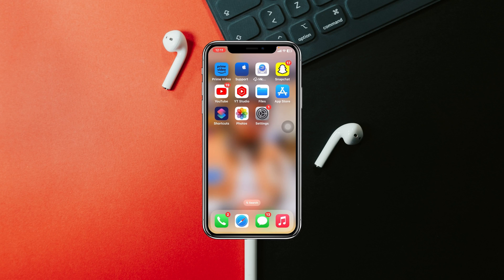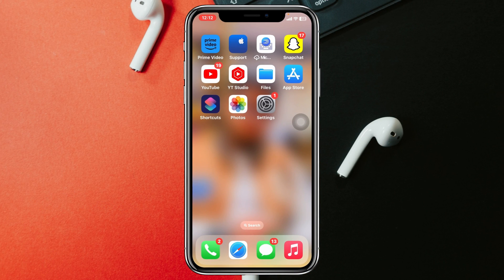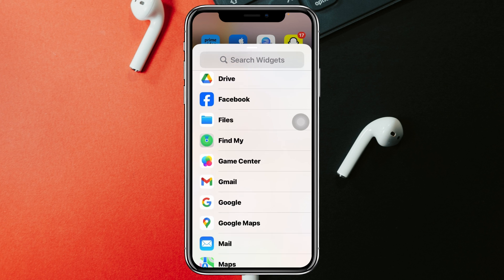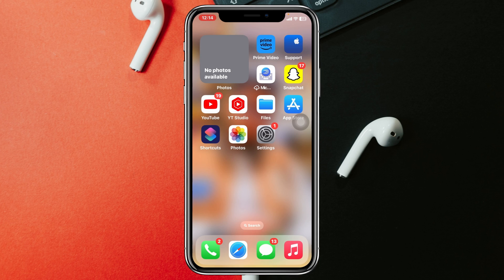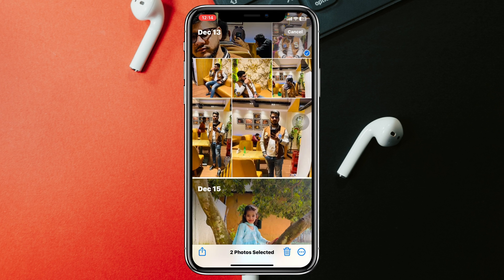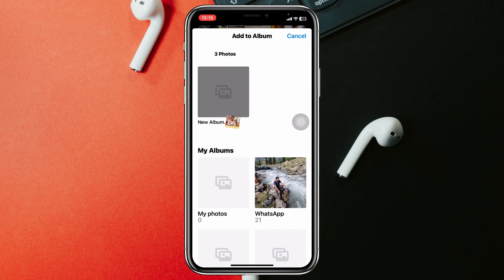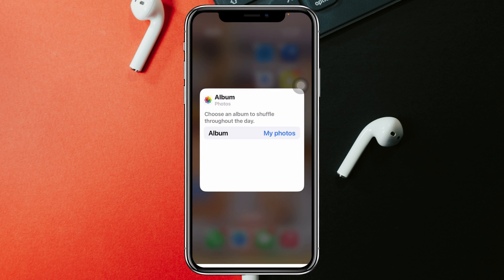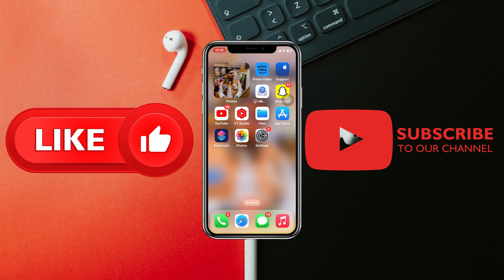How To Add Custom Photo Widgets on iPhone iOS 17 | Set Own Photo Widgets in iPhone Home Screen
iOS 17 photo widgets
how to set photo widgets in iPhone homescreen
how to add own photo widgets in iPhone homescreen

Do you want to use photo widgets in iPhone home screen? If you want to customize your iPhone home screen with your favorite photos then watch this entire video to how to add custom photo widget on your iPhone or iPad with iOS 17.

00:01- Video intro
00:15- Add Widgets
00:53- Create an Album for Widgets
01:32- Add Photos to Widgets
01:58- Process Ending